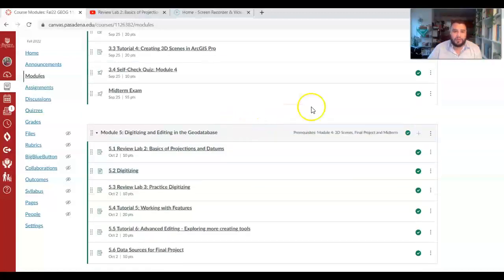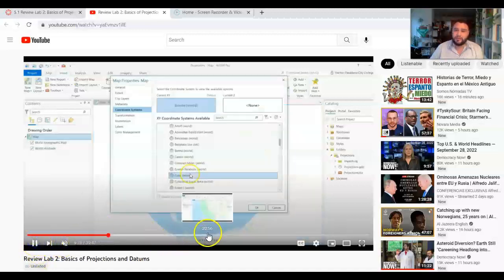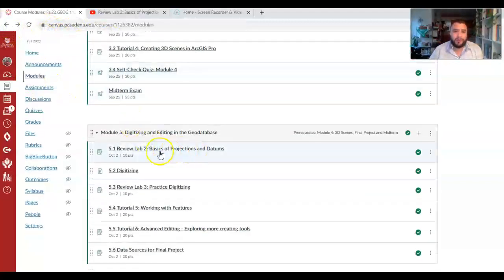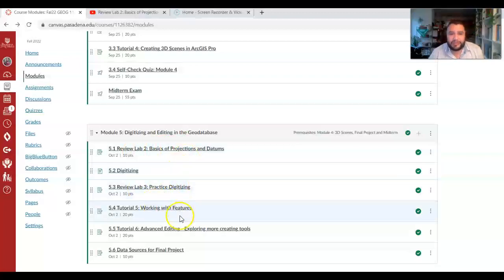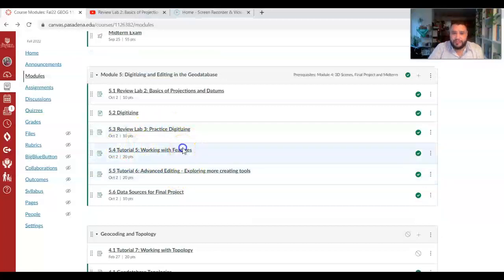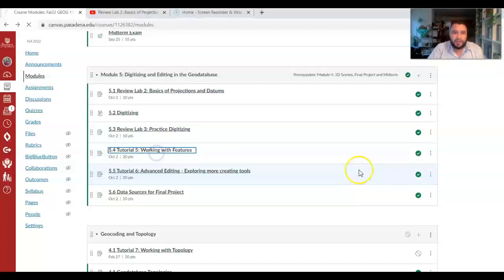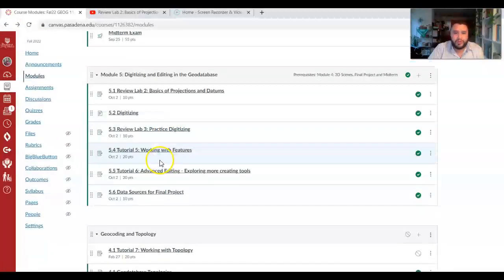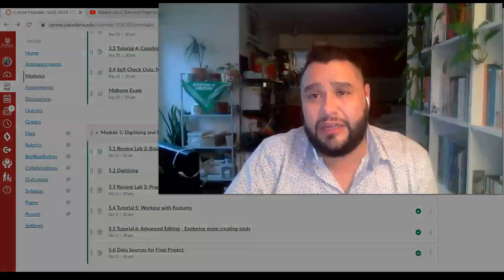Week 5 Check-In